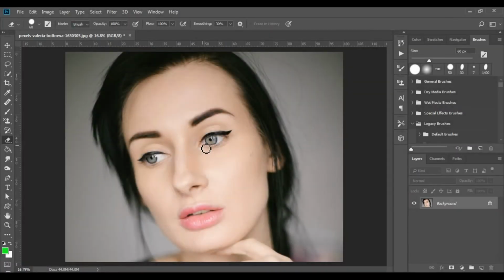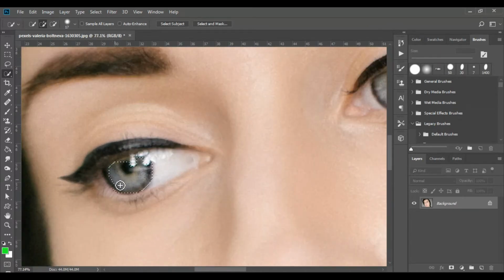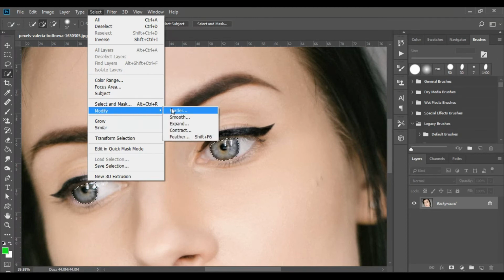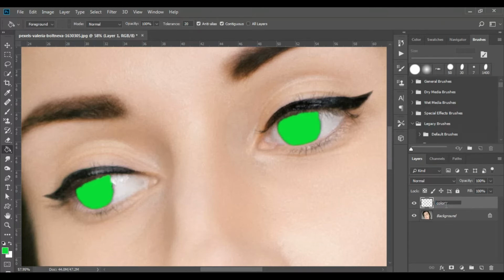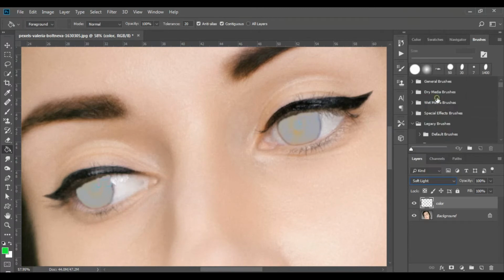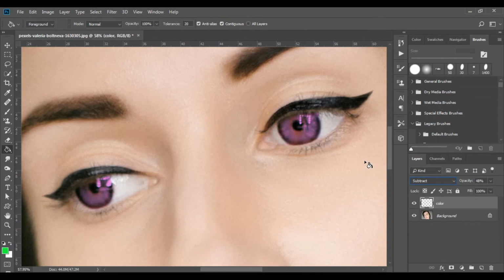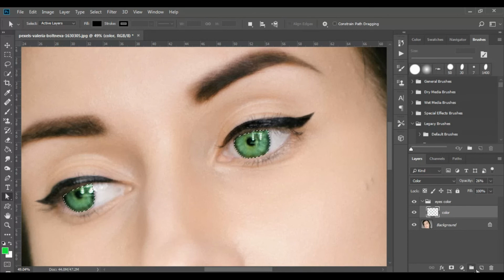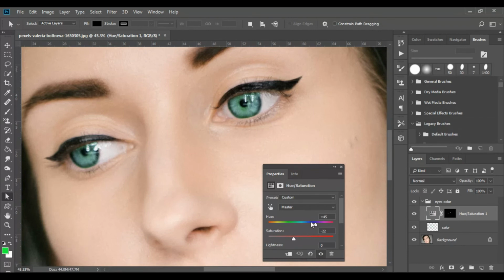How to change eyes color in Photoshop EASY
I made a free course of Facial corrections in Photoshop.
The class is for beginners. In this lesson we will learn:

*how to create patches for the skin, for example how to remove moles.
*How to create a softer appearance of the skin.
*How to change the color of the eyes and maintain a realistic look.

The lessons are filmed in high quality.

Thanks!